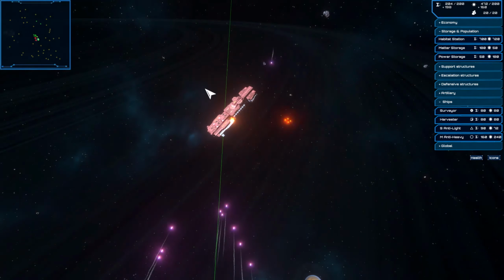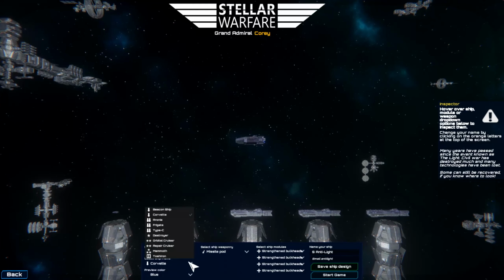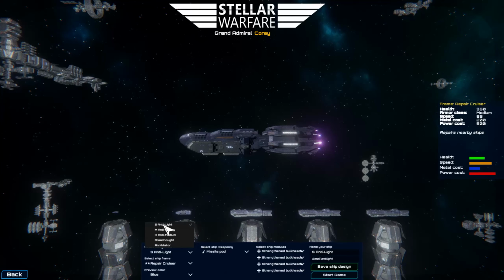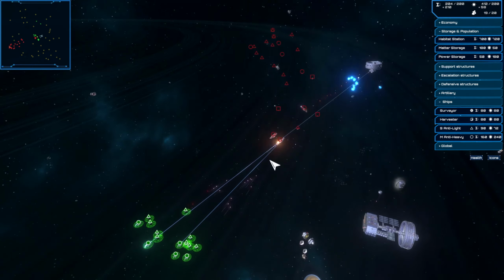Custom Fleets and Epic Combat! - Space RTS Stellar Warfare Overview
Tense games has sent me an updated build of Stellar Warfare to check out, so today we're giving an overview of the project and talking about some updates made since last time!